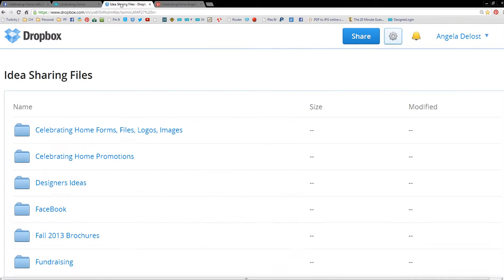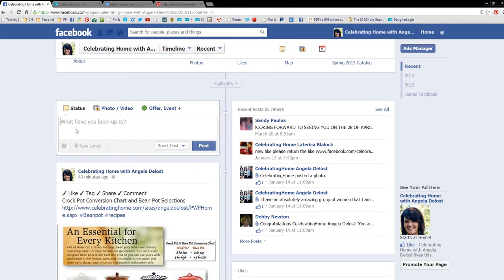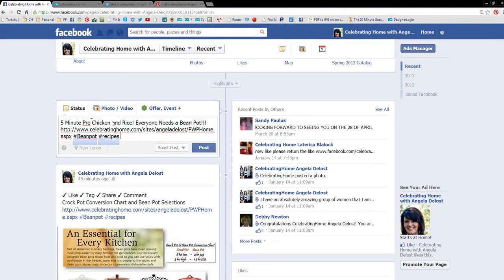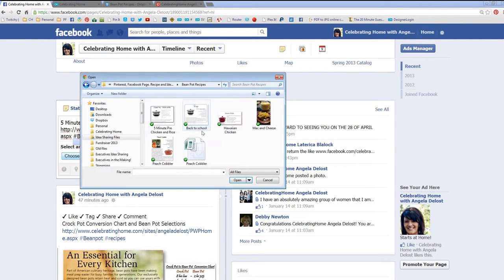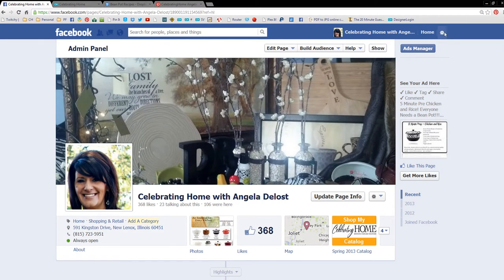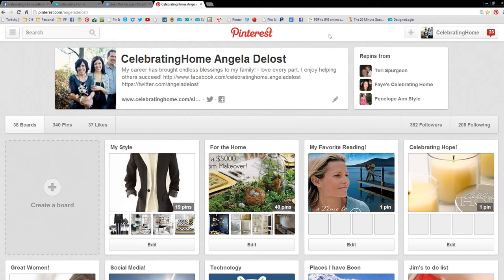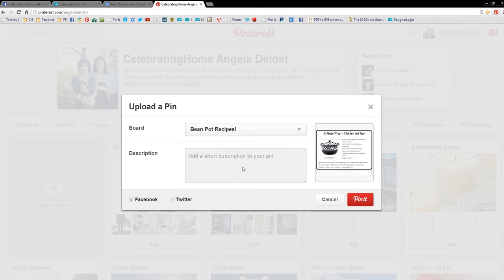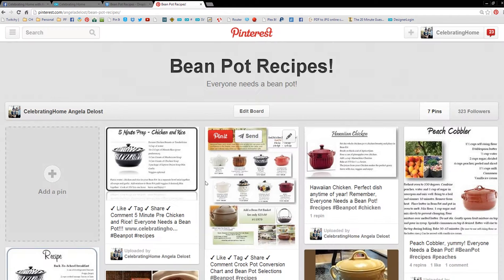Pinterest Pinning and Facebook Posting training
Easy way to learn how to pin and post! Not perfect, however should help those that are lost! Watch, Learn and Practice!